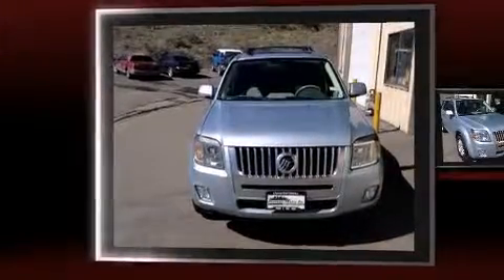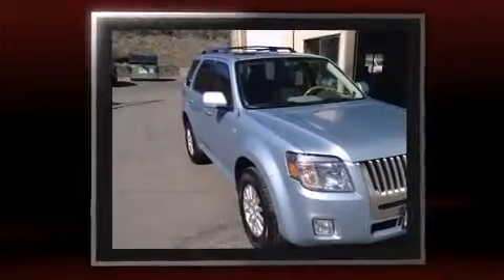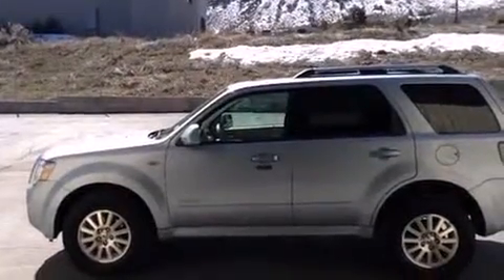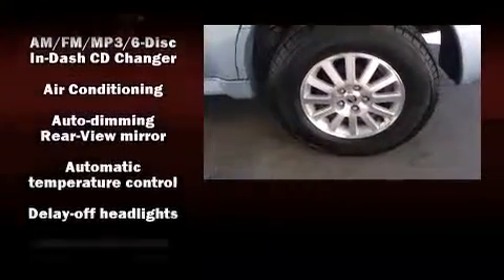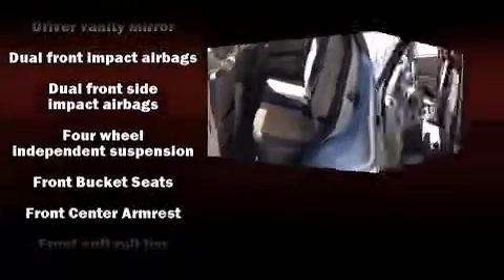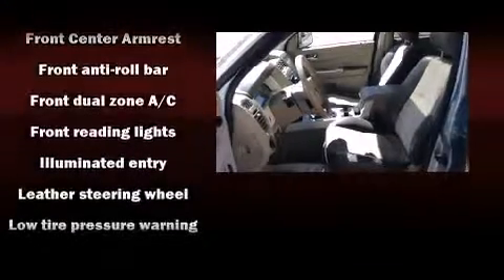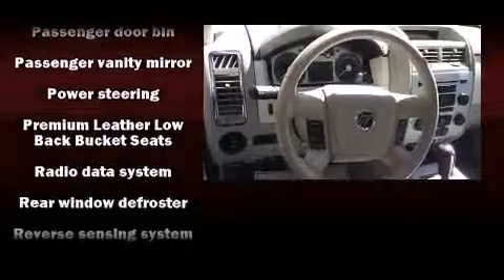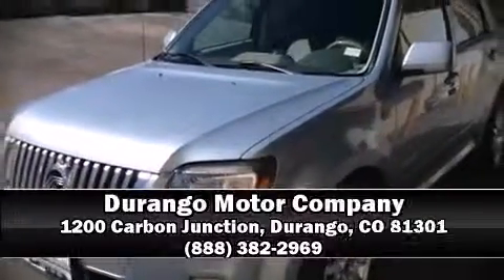2008 Mercury Mariner Premier in Durango, CO 81301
Durango Motor Company
1200 Carbon Junction

Introducing the 2008 Mercury Mariner. Under the hood you'll find a 6 cylinder engine with more than 200 horsepower, providing a smooth and predictable driving experience. It's equipped with tons of terrific amenities, but it won't break your budget. Like leather upholstery, delay-off headlights, a rear window wiper, an automatic dimming rear-view mirror, an outside temperature display, front bucket seats, power door mirrors, and a split folding rear seat. Safety equipment has been integrated throughout, including: dual front impact airbags with occupant sensing airbag, head curtain airbags, traction control, a panic alarm, and ABS brakes. With electronic stability control supplementing mechanical systems, you'll maintain precise command of the roadway. A Carfax history report provides you peace of mind by detailing information related to past owners and service records. Our knowledgeable sales staff is available to answer any questions that you might have. They'll work with you to find the right vehicle at a price you can afford. Please don't hesitate to give us a call.